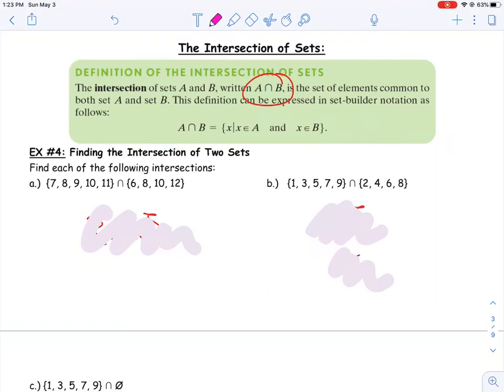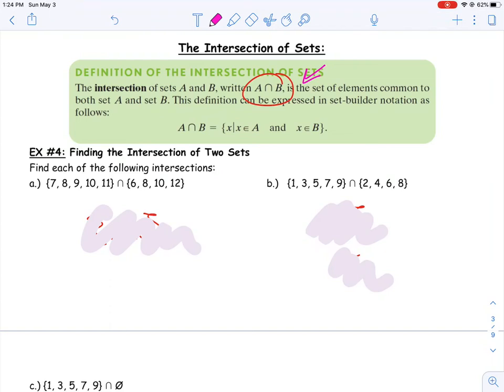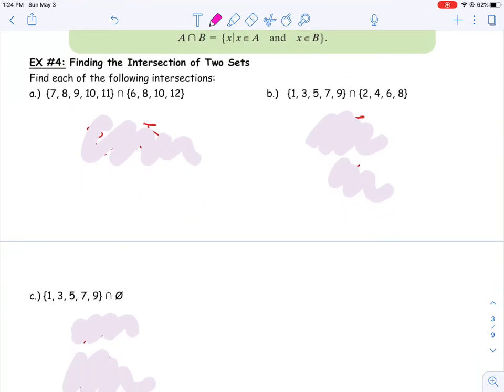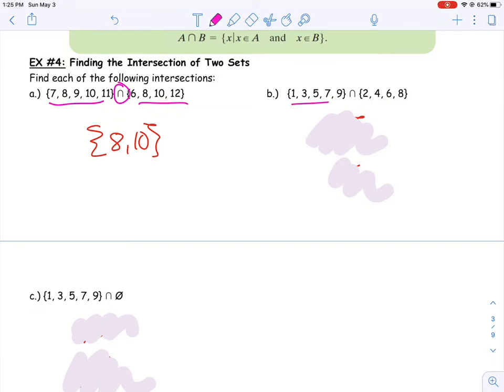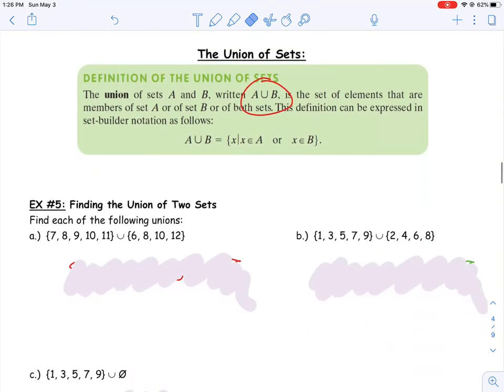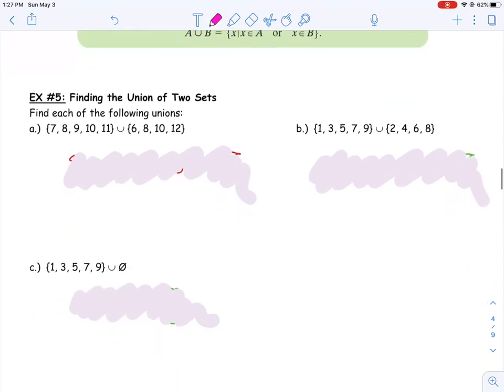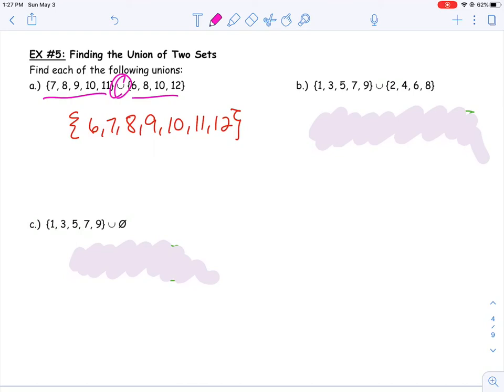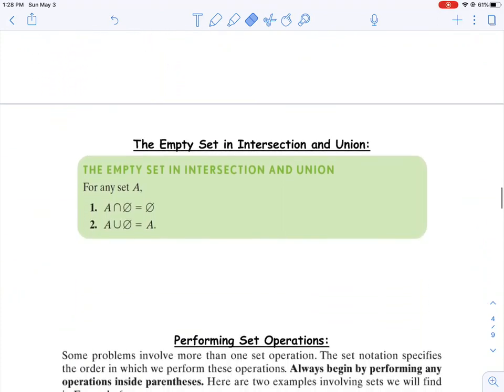MAT142 2.3 ex4&5 Venn Diagrams & Set Operations VIDEO